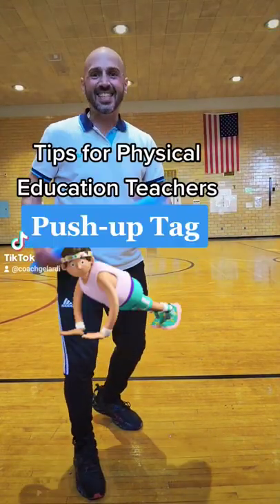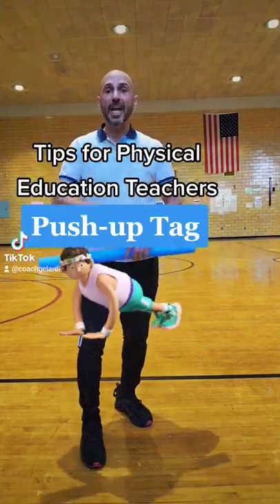🚨 Push-up Tag 🚨 Exercising made fun!